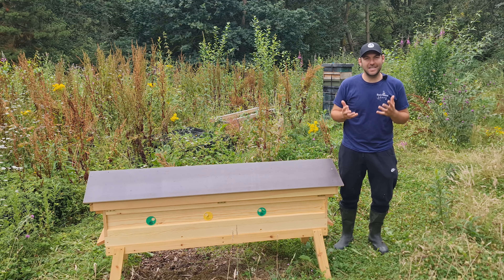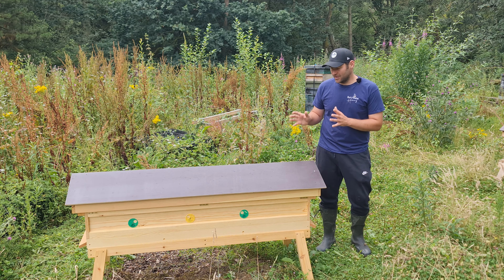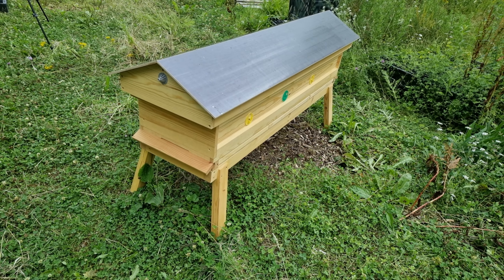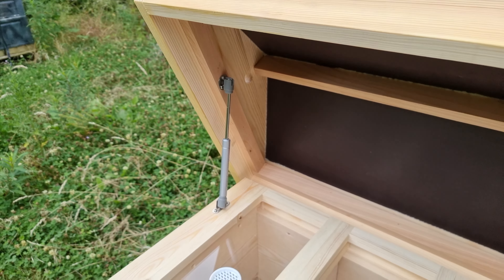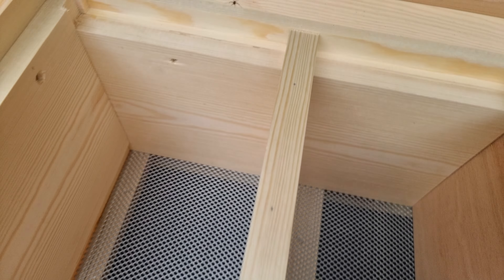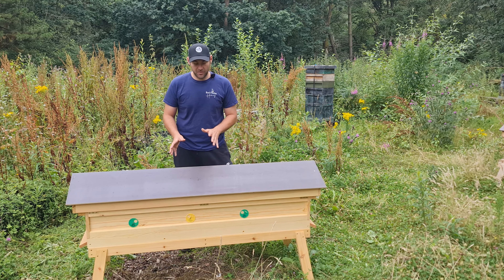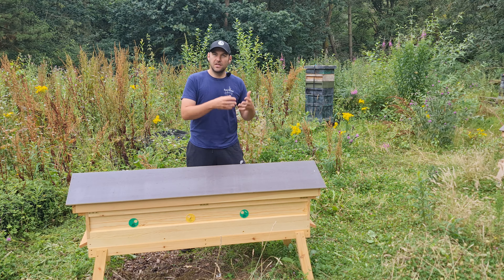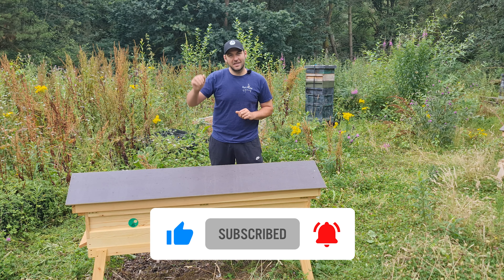Queen Rearing Long Hive - Hyde Hives - Product Review - Episode 1